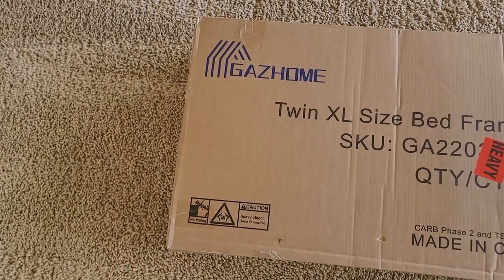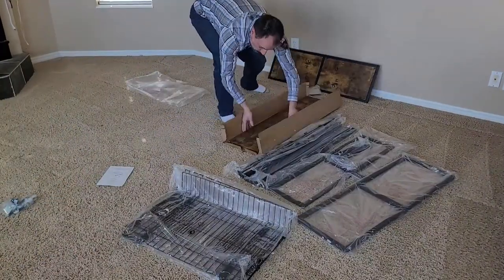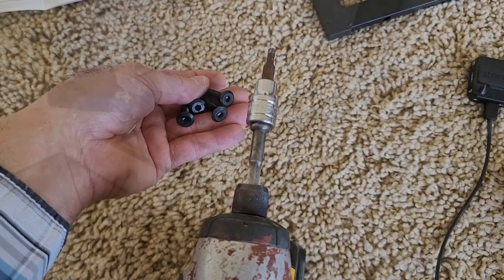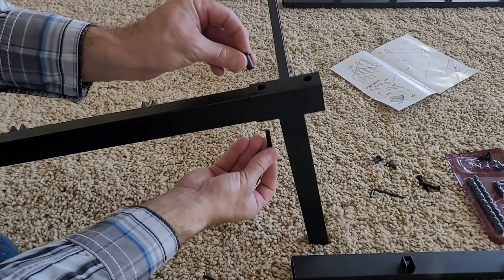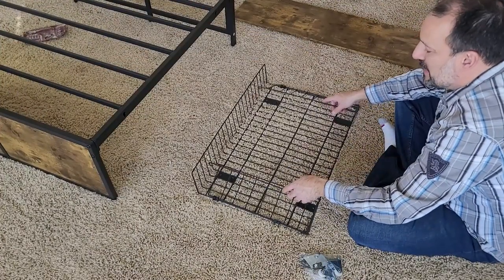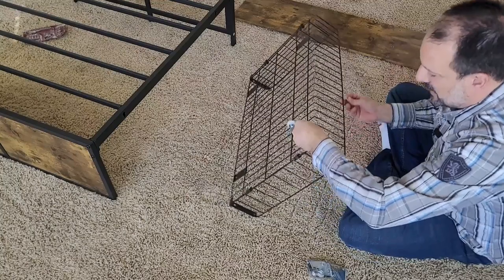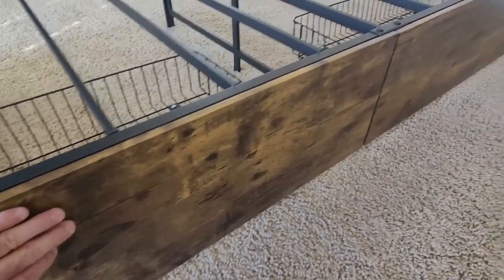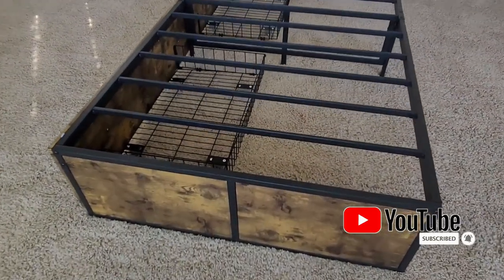Let's Assemble This Beautiful Bed Frame - GAZHOME Twin XL Bed Frame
GAZHOME is a professional furniture supplier, we use the highest quality and strongest materials to ensure our consistent quality.

GAZHOME's furniture is made of high-quality materials. After months of careful design by designers, we try our best to give every customer a high-quality experience so this bed frame is guaranteed a top tier.

The metal frame of this high-quality Bed Frame is made of selected steel. We provide the rubber strip pressed on the slats to prevent noise. The steel bars are strong and sturdy, can hold heavy objects, and has a large load capacity of up to 1000 lbs, you don’t need to worry about it getting crooked or even collapsing. The metal frame is also covered with anti-rust finish paint, making the service life even longer.

This Bed Frame is widely loved for its rustic, natural, and simple appearance and its strong and durable quality. It is perfect for all home decoration styles. The bottom of the bed frame is 11 inches high, and the large capacity can store home, books, etc.